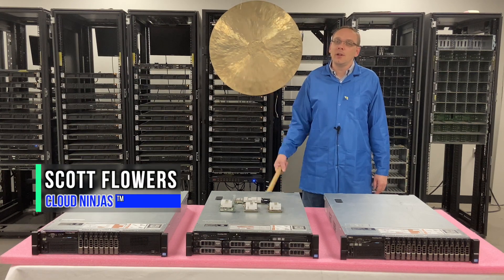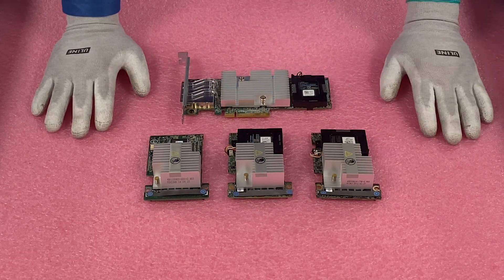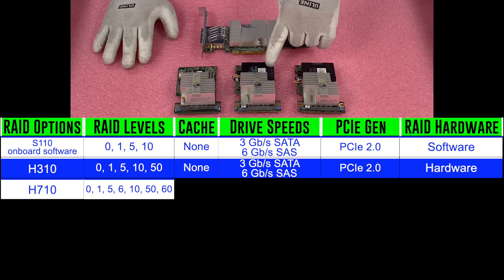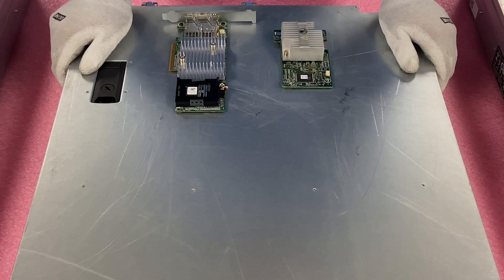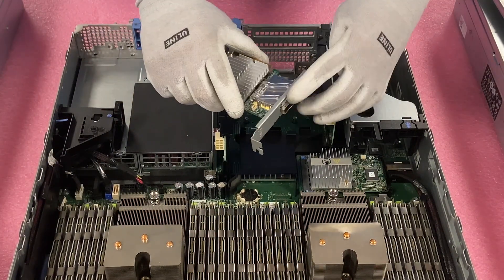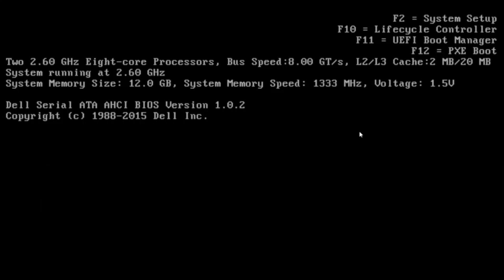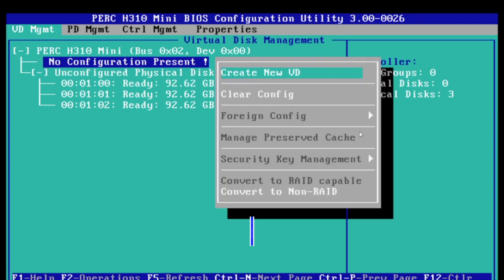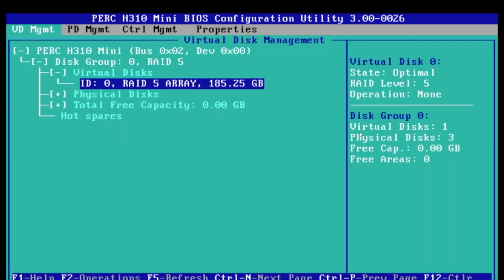Dell PowerEdge R720 RAID Overview | RAID Card Options | Installation | RAID Configuration | RAID 5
Dell PowerEdge R720 - This is the 6th video of our Dell PowerEdge R720 Server series. This video is all about RAID!  We will show the different RAID card options and their differences. We'll show you how to install a new RAID card. Lastly, we will show you how to configure your desired RAID level.  This video series will include:

4. NVMe -

In this video, we will review the different RAID options and show the RAID levels for each of those options. We will compare the differences between all the RAID options. We will physically install a RAID card in to our R720, in this case an H310 mini mono card. After the installation, we will show you how to configure RAID levels. For demonstration purposes, we will be configuring RAID 5. We will also provide a comparison graph for all the RAID controllers.